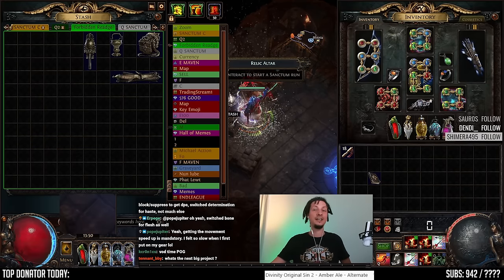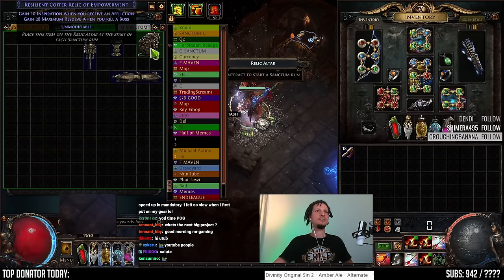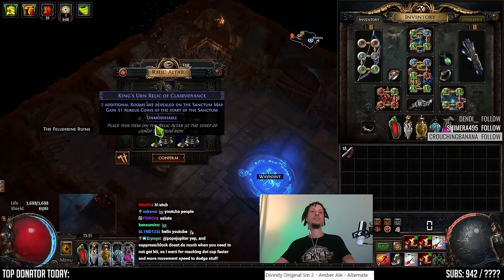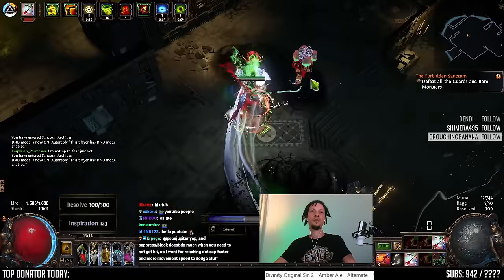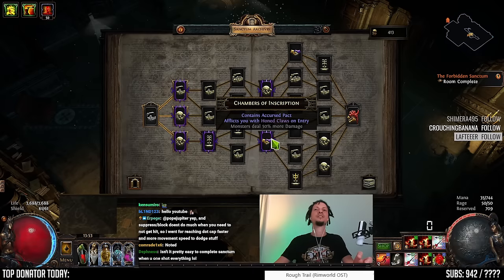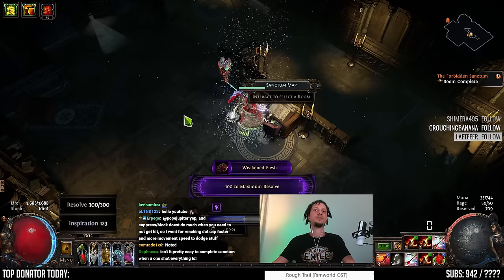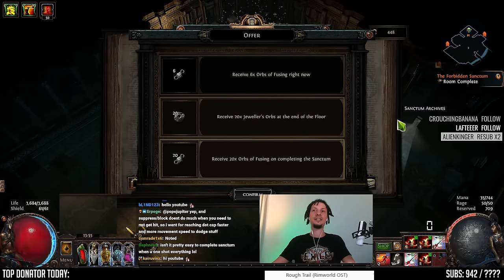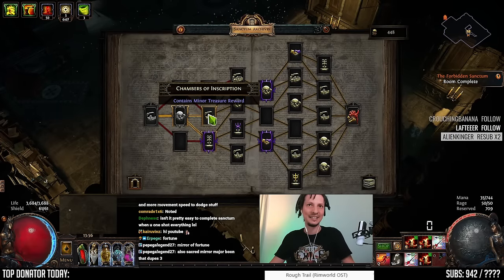[PoE] This is how I run my Sanctums - Guided walkthrough & explanation - Stream Highlights #775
Timestamps:
00:00 Intro & Relics
01:32 Floor 1
08:13 Floor 2
16:13 Floor 3
21:34 Floor 4
25:46 Lycia
30:55 Other Relic strategies
34:00 Q&A
37:57 Conclusion & outro